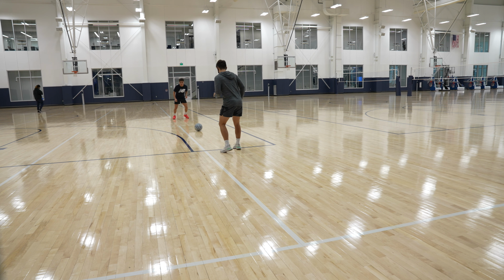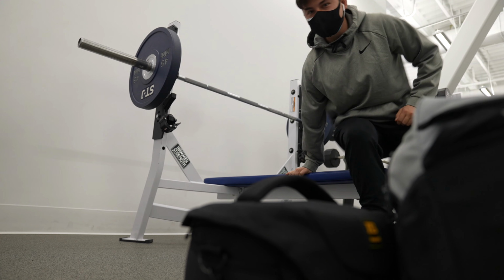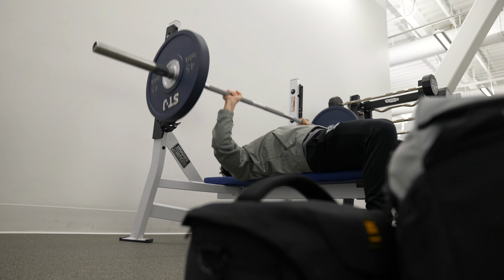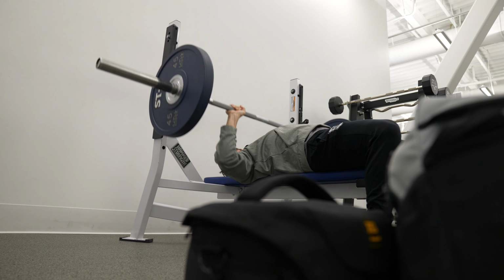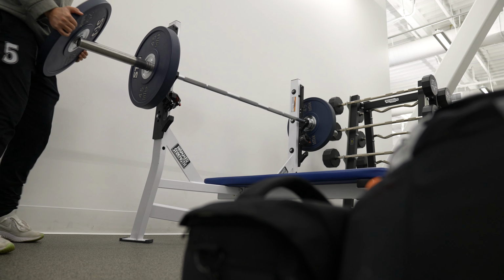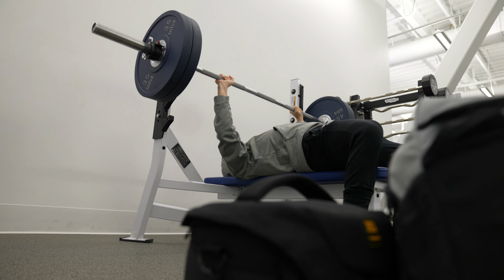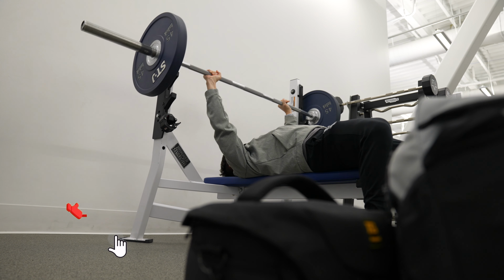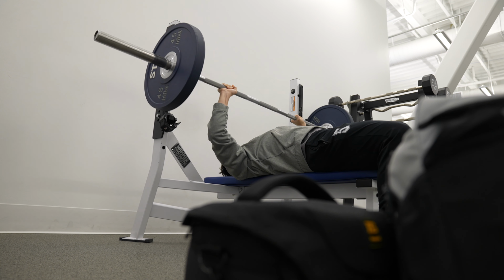BEATING MY LIFE LONG PR!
In this video you'll see me finally breaking one of my life long PR's after a soccer session on the basketball court.

My Camera Gear:

My Camera
My Main Lens
Telephoto Lens
My Microphone
SD Cards
Voice over Mic
My Second Camera
Second Microphone
External Hard drive

Soccer Gear:

SKLZ Net
SKLZ Rebound Net
SKLZ Speed Ladder
SKLZ cones
Playr GPS Tracker
Apple Watch
Massage Stick

Yoga Mat
Foam Roller
Smart Scale
Food Scale

Workout Gear:

Pull-Up Bar
Resistant Bands
Lifting Bands
Glute Bands
Jump Rope
Disinfectant Spray

Desk:

iPhone Stand
Laptop Stand
Cable Management
Laptop Stand 2
Echo Dot 3rd Gen
Extra desk